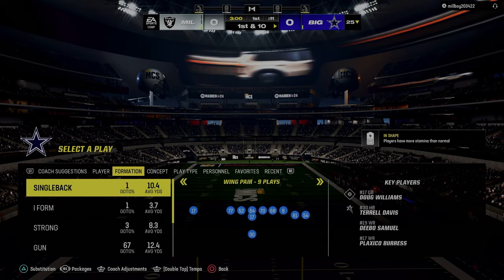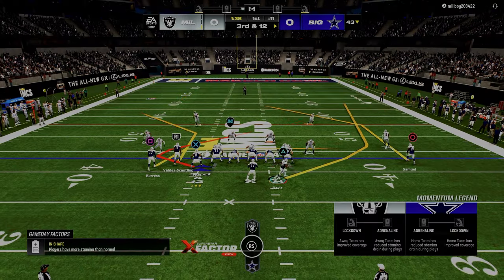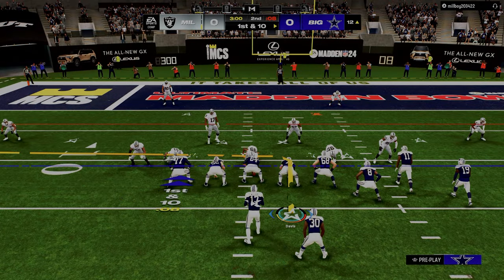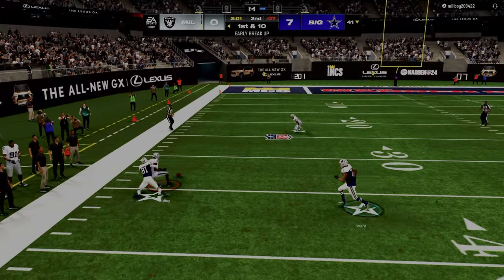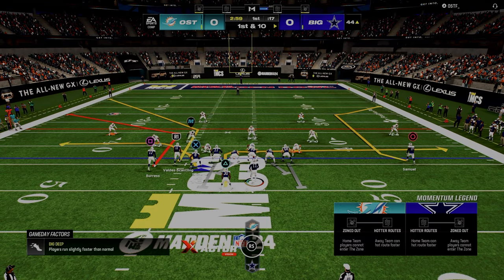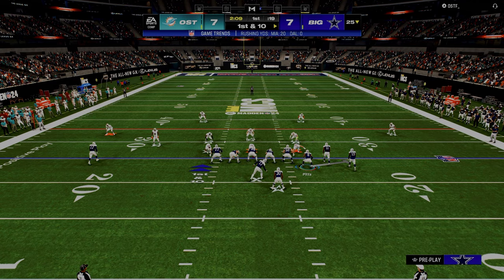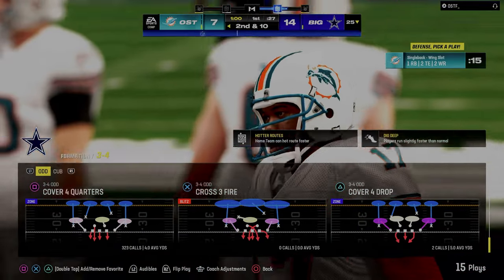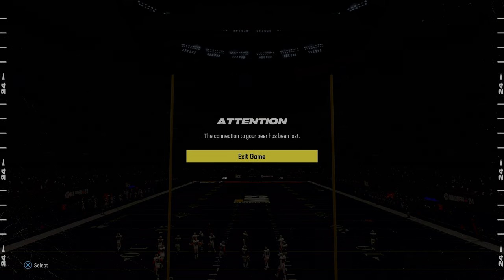Making Madden SYSTEMATIC